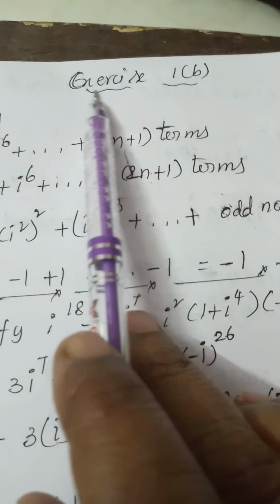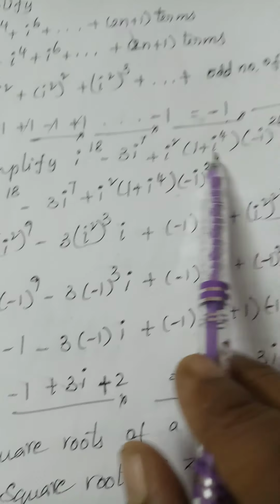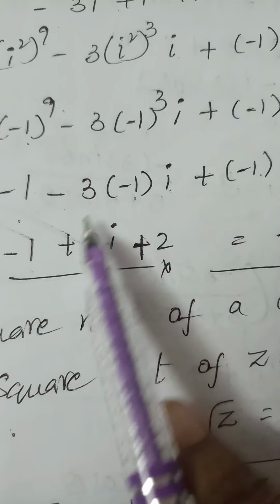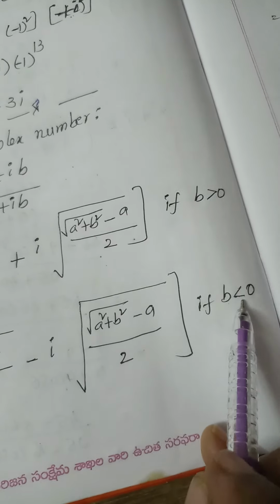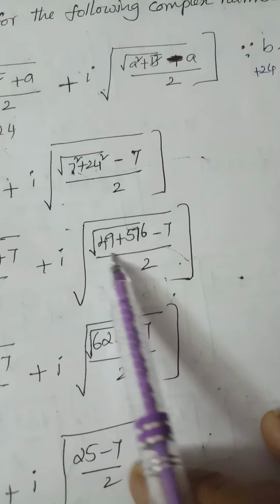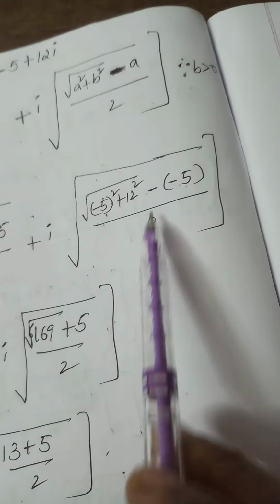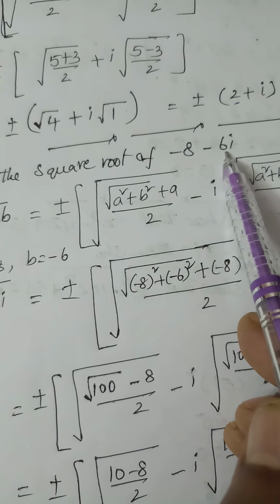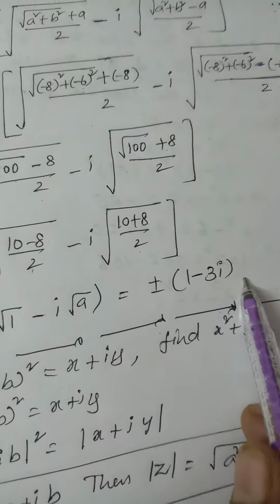complex numbers 6